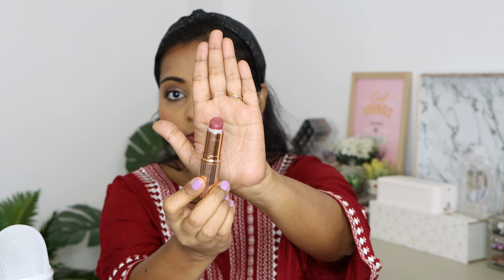Charlotte Tilbury Matte Revolution Lipstick Review + Swatches | Indian Skin Tone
In this video, I am sharing my review on the Charlotte Tilbury Matte Revolution Lipsticks and showing you the swatched on my skin tone. For reference, I am around MAC NC 43/44. The shades swatched - Bond Girl, First Dance, Catwalking, SuperModel, Walk of No Shame, Pillow Talk Medium, Festival Magic.

XOXO
Antariksha